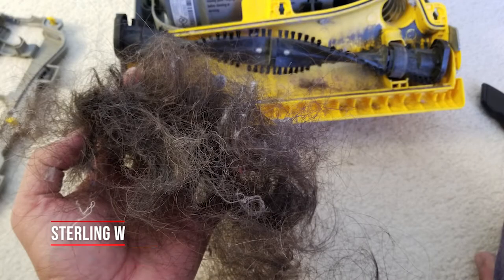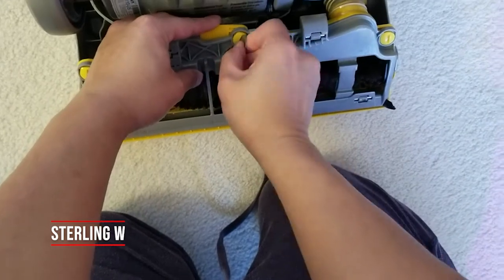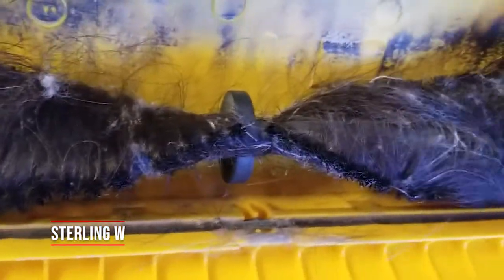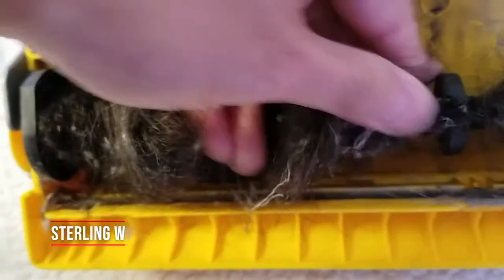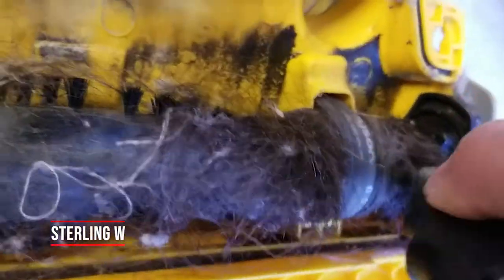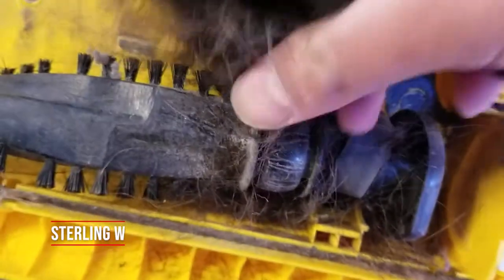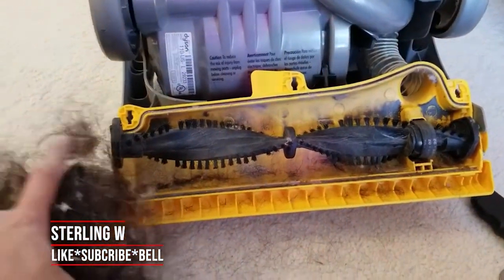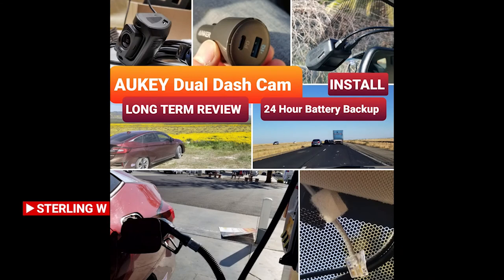How to Clean: Vacuum Brush Roller (Dyson DC07)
How to Clean: Vacuum Brush Roller for Dyson DC07 ) and other floor vacuums. We were spring cleaning and found the vacuum brush roller does not pickup any surface debris. I noticed since we are staying indoors more that the brushes were wound up with hair. So it must be maintained. This video shows you how.

We owned our Dyson DC07 ) for over 9 years and we normally do this maintenance every year, however this year we noticed the rollers were full of hair and the pickup and waste volume was low.
To fix this, you have to take off the lower cover of the floor roller and cut out all the hair tangled in the brushes.  We used a utility knife to carefully cut the hair off the roller.  You also need to dismantle the roller to get to the hair caught under the drive belt.   It may take about 10-15 minutes but the difference is night and day. The with the vacuum brushes cleared it exposed the 1 centimeter of brush.

Due to factors beyond the control of Sterlingwong, I cannot guarantee against improper use or unauthorized modifications of this information. This information is for entertainment only. Sterlingwong assumes no liability for property damage or injury incurred as a result of any of the information contained in this video. Use this information at your own risk. Sterlingwong recommends safe practices when working on personal property , animals, pets, vehicles, and / or with tools seen or implied in this video. You should always check with your vet to all health matters with your pet and pet care. Due to factors beyond the control of Sterlingwong, no information contained in this video shall create any expressed or implied warranty or guarantee of any particular result. Any injury, damage, or loss that may result from improper use of these tools, equipment, or from the information contained in this video is the sole responsibility of the user and not Sterlingwong.